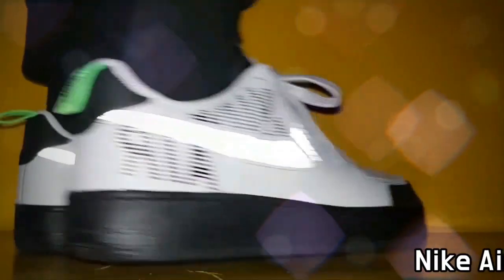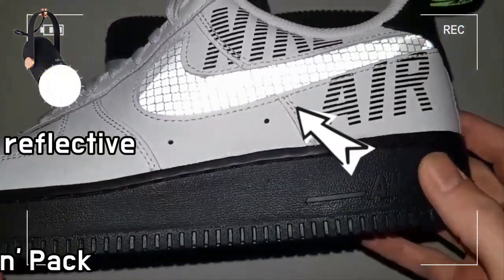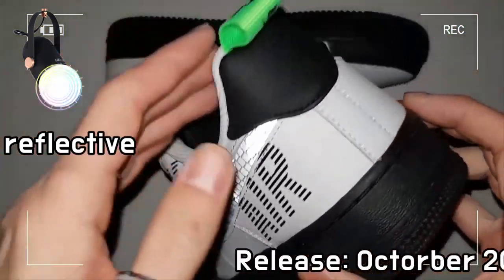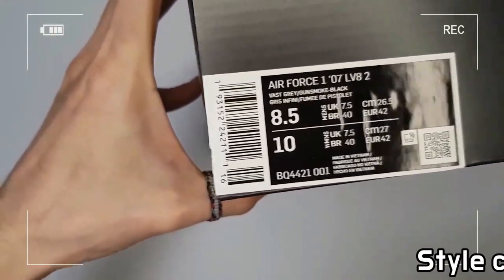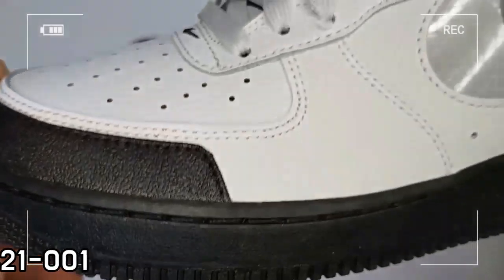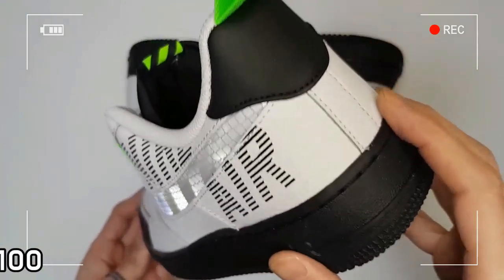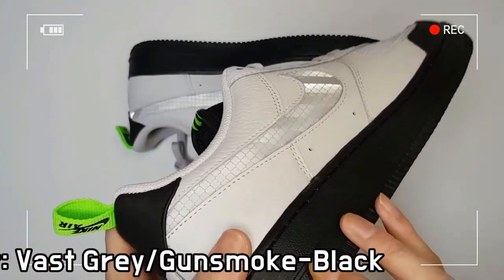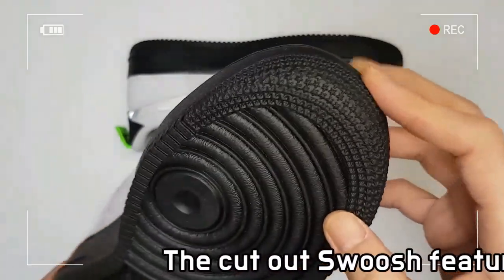Nike Air Force 1 ’07 LV8 “Under Construction” Pack unboxing/nike air force 1 LV8 on feet review